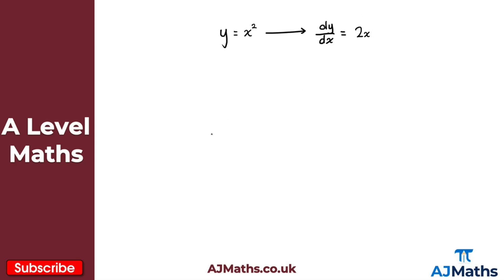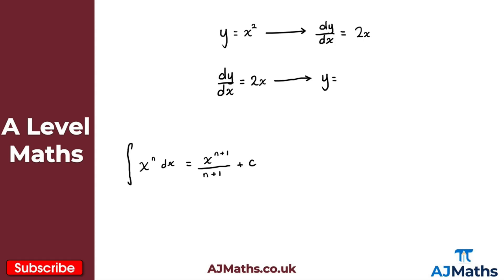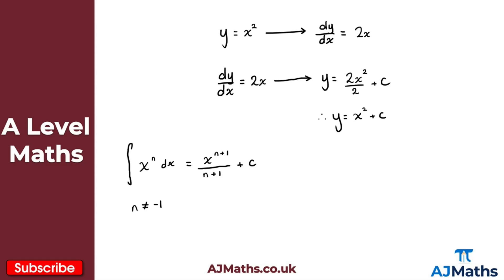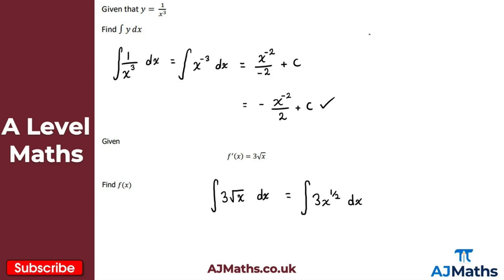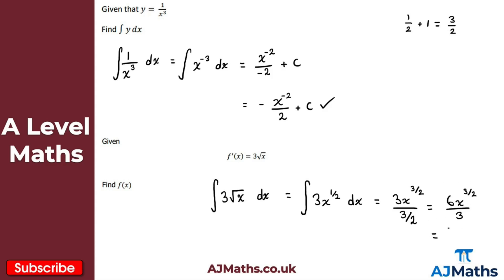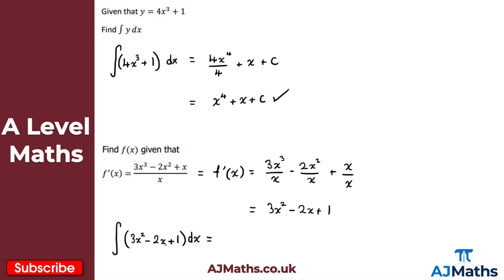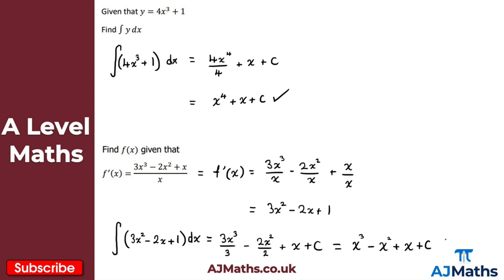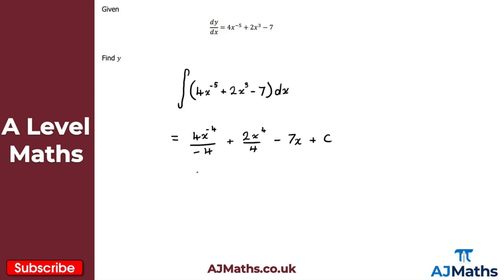A Level Maths | Pure - Year 1 | Introduction to Integration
In this video we introduce integration and how integration and differentiation are connected.

In the next video we are going to take a look at definite integrals.

Please do leave any feedback or questions you may have on this topic. If you'd like to cover more revision on Integration or A Level Maths be sure to check out AJMaths.co.uk for more revision videos, worksheets and mock exam papers.